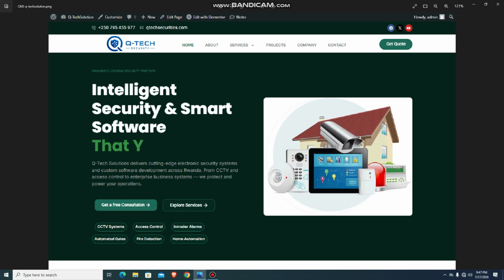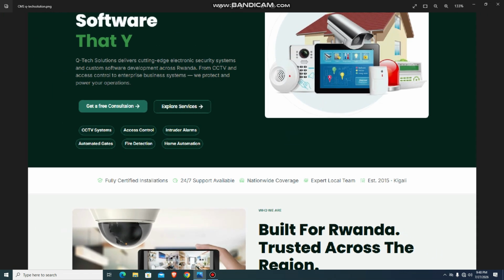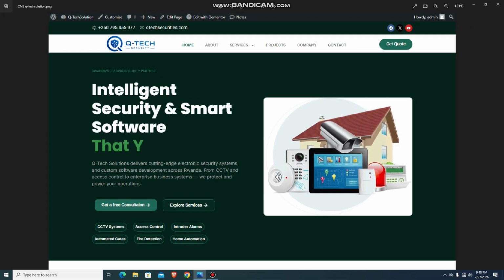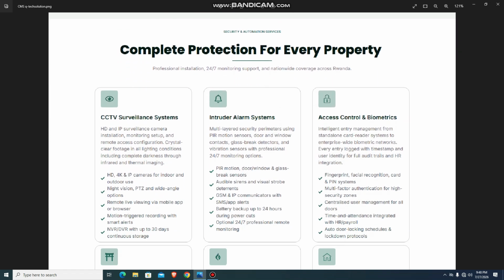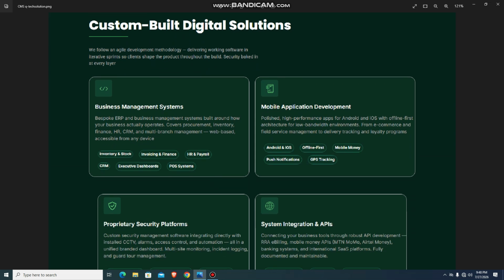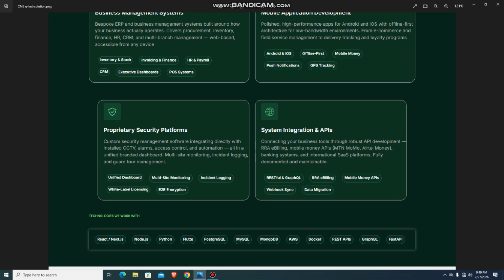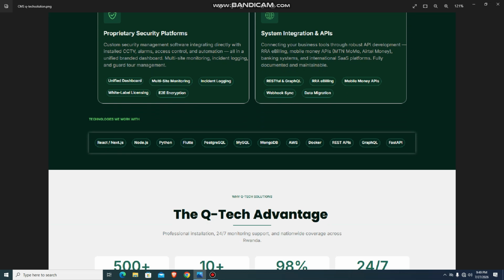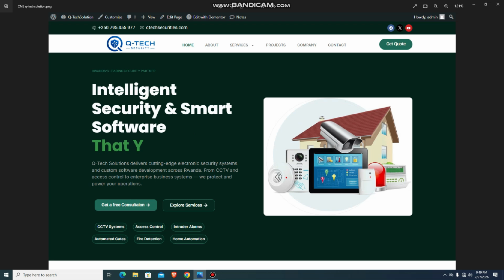Adobe XD Website Design Showcase | Modern Business Website UI/UX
In this video, I'm showcasing a modern and professional website that I designed entirely in Adobe XD. This project demonstrates my approach to creating clean, responsive, and user-friendly UI/UX designs for businesses looking to establish a strong online presence.

The design focuses on a modern layout, intuitive navigation, engaging visuals, and a seamless user experience across desktop and mobile devices. Every section was carefully crafted to ensure both aesthetics and functionality.

✨ Project Highlights
Modern and clean UI/UX design
Professional business website layout
Responsive desktop and mobile design
Well-structured navigation
Engaging hero section
Service and portfolio sections
Call-to-action buttons
Consistent typography and color scheme
Designed entirely in Adobe XD

This project reflects my web design process, from planning the user interface to creating a polished website prototype ready for development.

If you enjoy modern website designs or are looking for inspiration for your next project, I hope this showcase gives you valuable ideas.

👍 If you enjoyed this design, please:

Share your feedback in the comments
💼 Need a Professional Website?

I design modern, responsive, and user-friendly websites for:

Small Businesses
Startups
Schools
NGOs
Churches
E-commerce Stores
Personal Brands

If you'd like a custom website designed for your business, feel free to get in touch.

🛠 Tools Used
Adobe XD
UI/UX Design Principles
Responsive Design
Prototyping